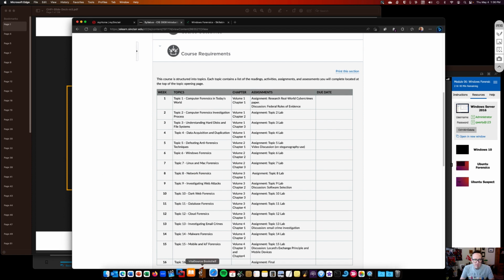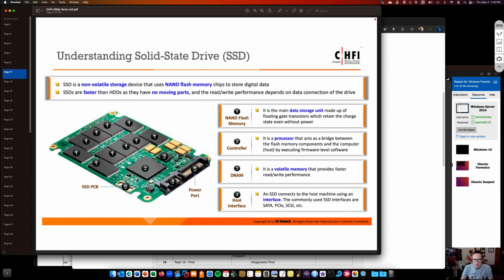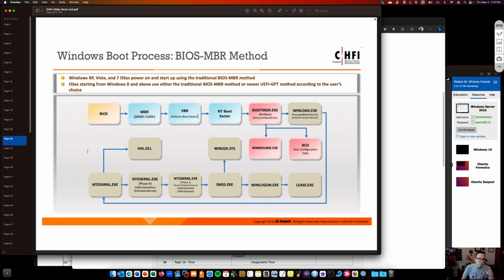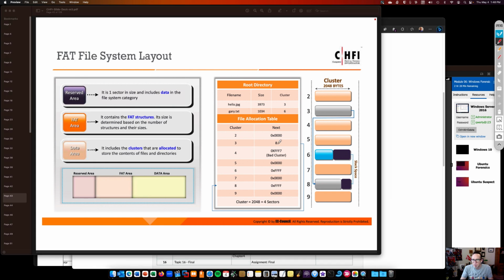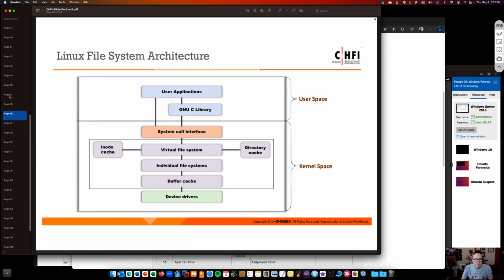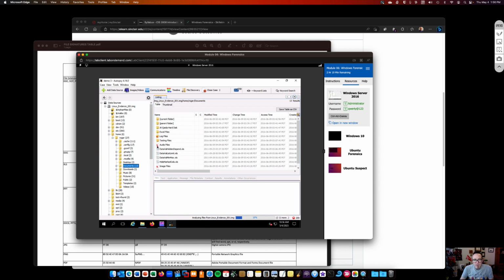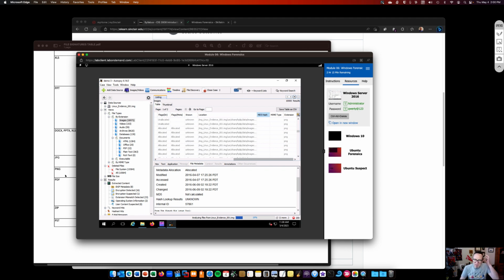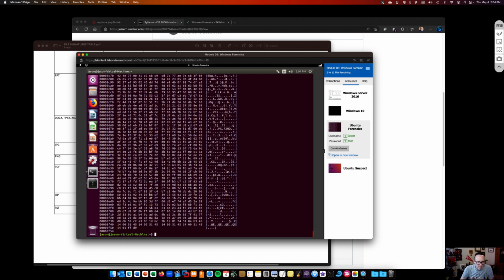CIS 2808 v2 Topic3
Hard Disks / SSDs and File Signatures